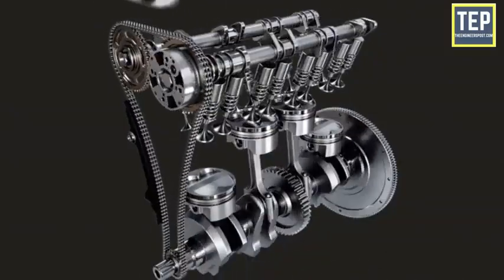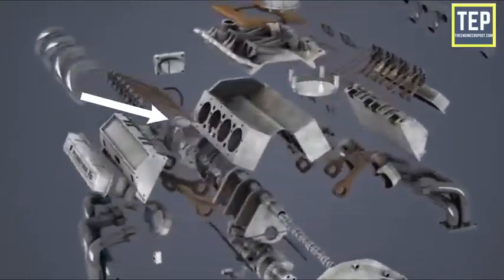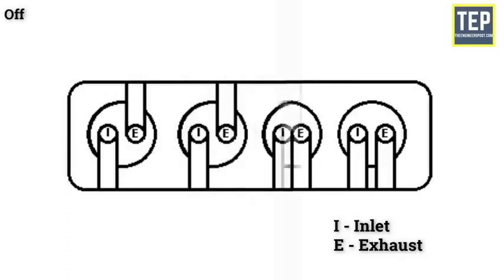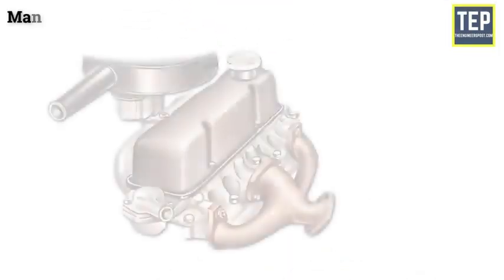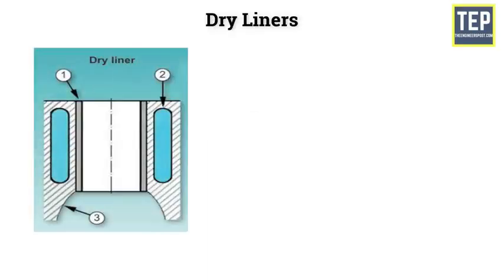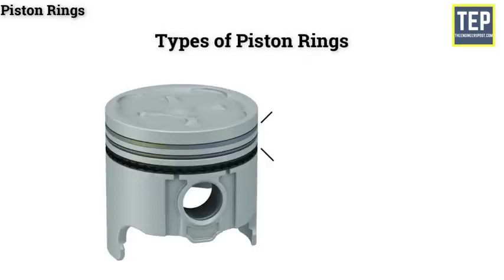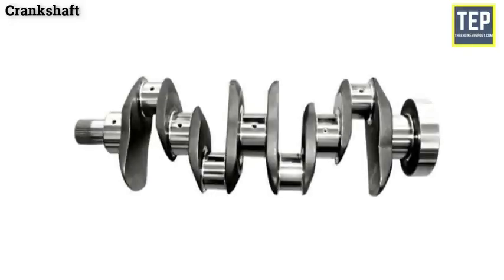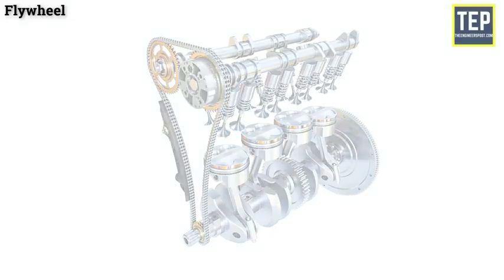25 October 2021